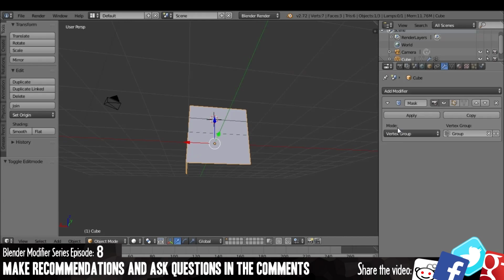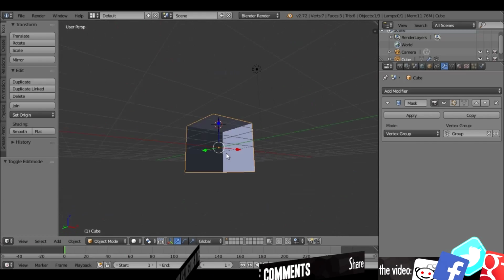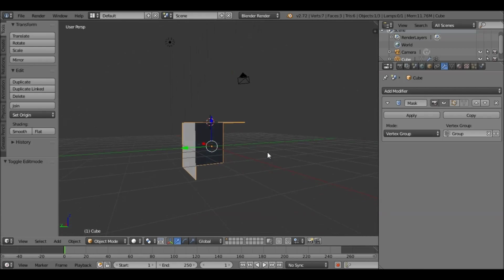Blender: Modifier Tutorial 8 - Mask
In this video I will explain how to use the mask modifier.